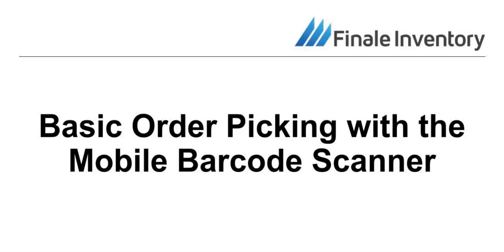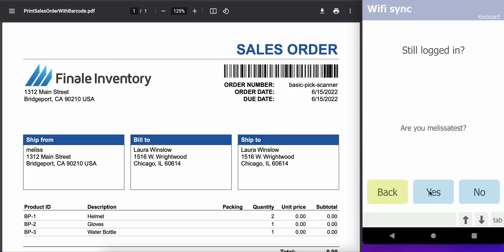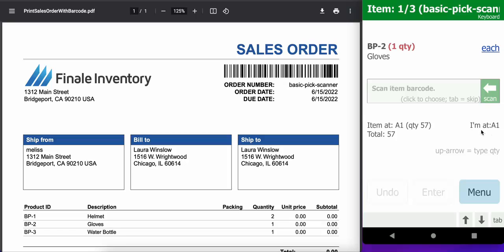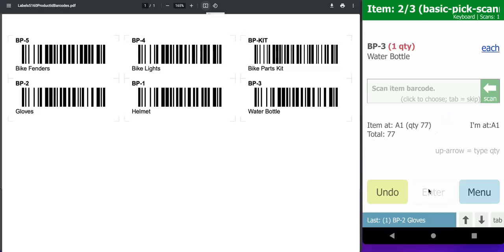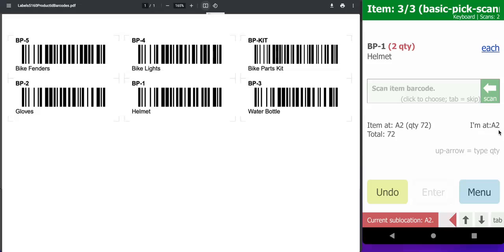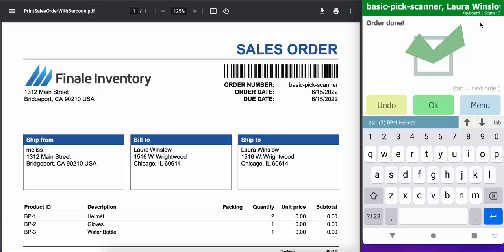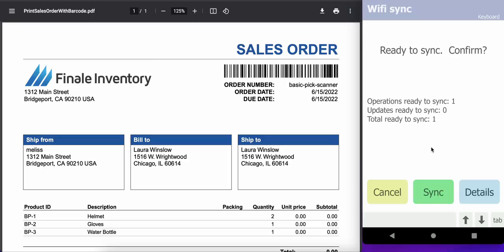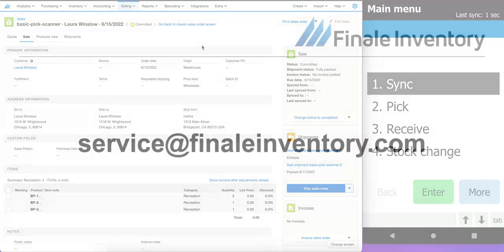Basic Pick using the Mobile Barcode Scanner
In this video, we will demonstrate how to use the basic picking method on FInale's mobile barcode scanner